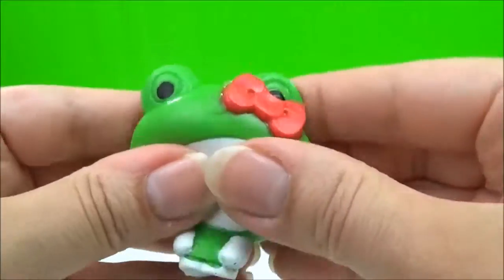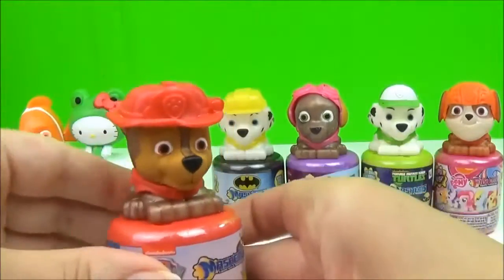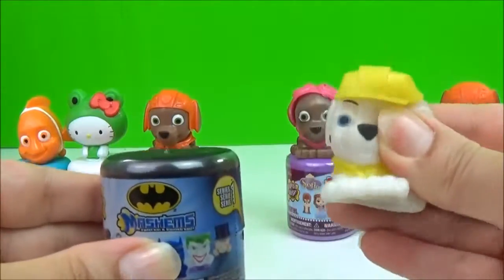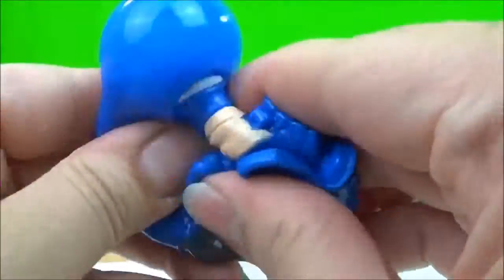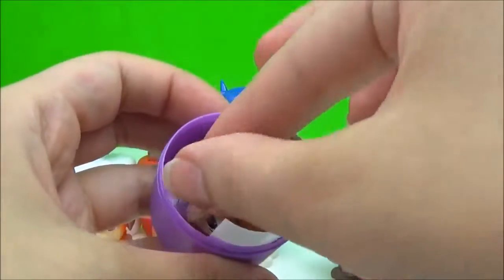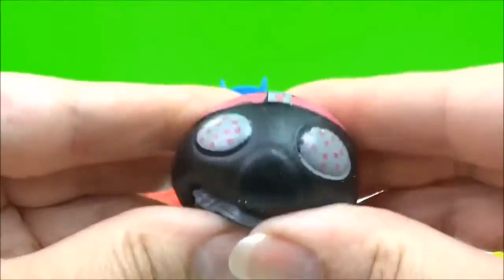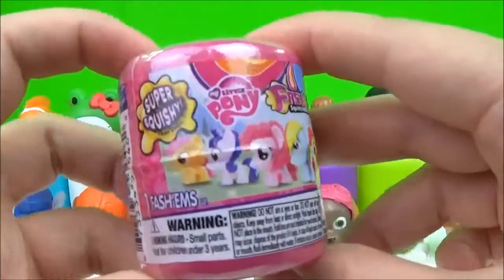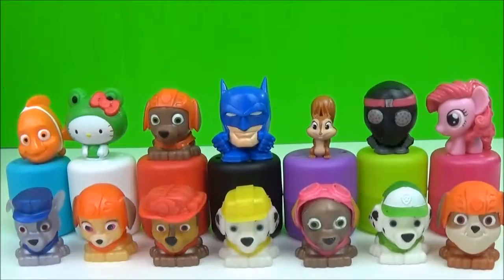Nick Jr Paw Patrol Mashems Fashems Surprise Toys! Kids Stacking Cups Paw Patrol Video Color Swap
Today we have 5 Paw Patrol Color Swap mashems fashems with all the pups from Paw Patrol dressed up like each of the other Paw Patrol pups! We have Chase Paw Patrol the police rescue pup in Paw Patrol Marshall's RED fire rescue dog's uniform, Marshall Paw Patrol in Rubbles and Rockey's YELLOW and GREEN Paw Patrol's Recycle pup and Construction pup uniforms, Skye Paw Patrol is in Zuma's water rescue pup uniform from Paw Patrol, Zuma from Paw Patrol's ORANGE water rescue uniform is on Rubble! Zuma is wearing Skye's PINK hero pup uniform and Rocy from Paw Patrol is wearing Chase BLUE police rescue dog uniform! The PawPatrol rescue pups have color swapped, color switched and transformed into all the pups from Paw Patrol! We also have 7 fashems and mashems today, including a Disney FindingDory mashems, a HelloKitty fashems, a Paw Patrol mashems, a Batman mashems, a SofiatheFirst fashems, a TMNT mashems and a MLP MyLittlePony fashems to open, I wonder which surprise toy we'll find? We are also learning how to count to seven today! This LEARN NUMBERS series is great for children, toddlers, preschoolers and ESOL viewers to learn to count with their favourite toys like Paw Patrol :)

PAW Patrol is a CG, action-adventure preschool series starring a pack of six heroic puppies: Chase, Marshall, Rocky, Zuma, Rubble, and Skye, who are led by a tech-savvy 10-year-old boy named Ryder. With a unique blend of problem-solving skills, cool vehicles and lots of cute doggy humour, the PAW Patrol works together on high-stakes rescue missions to protect the Adventure Bay community. Paw Patrol in other languages can be called Pat' Patrouille, Patrulla de Cachorros, Psi patrol, La Patrulla Canina. From Marshall the firedog to Chase the police pup to Skye, who flies high in her copter, each pup brings unique personality and skill to the team, modeling the importance of teamwork and good citizenship. They all have special Pup Packs on their backs to help them handle anything - from rescuing kittens to saving a train from a rockslide! No matter how big the adventure, the PAW Patrol always has time for a game, a laugh, and an ear scratch from Ryder.

Elsa's Toys and Crafts is a kid friendly, family friendly kids toys and surprises channel!